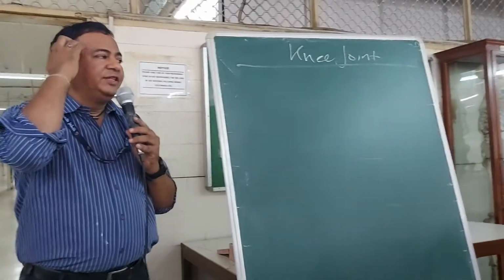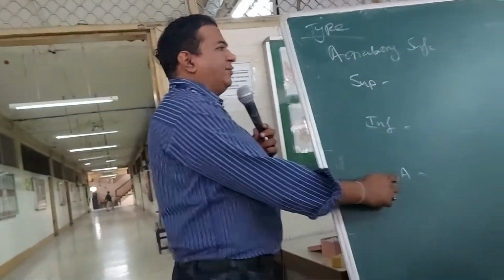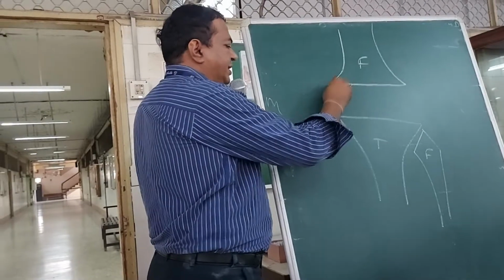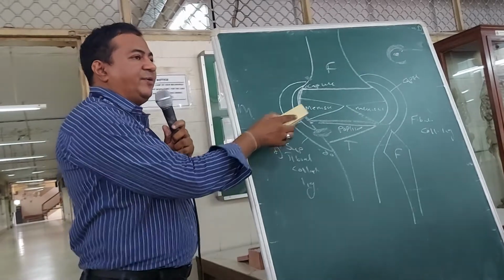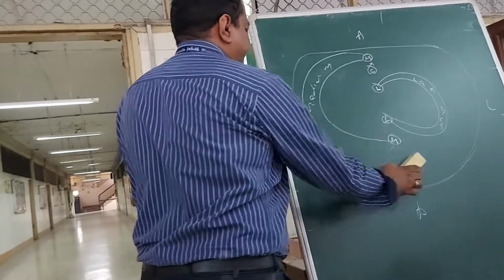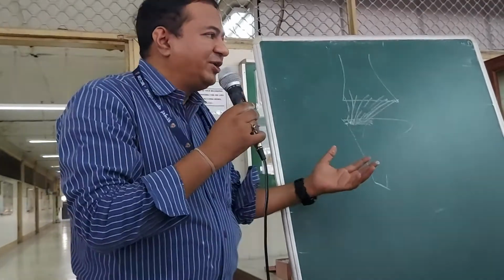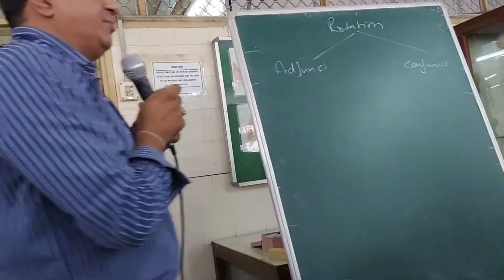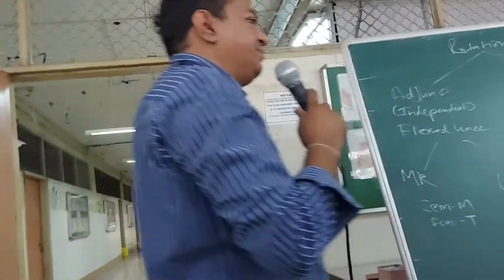Knee Joint by Dr YJB